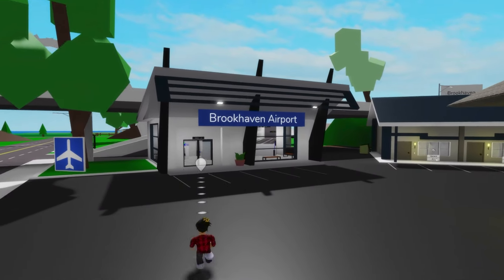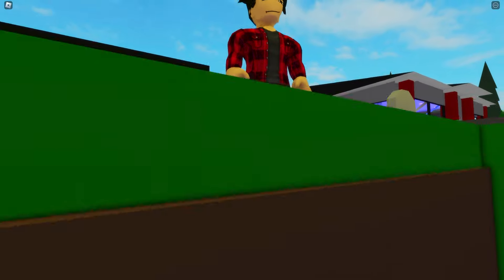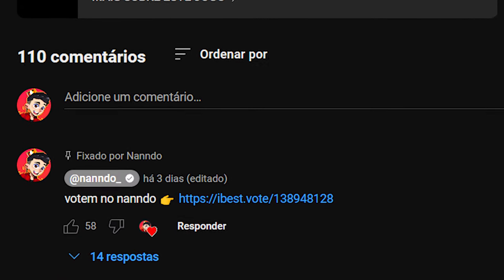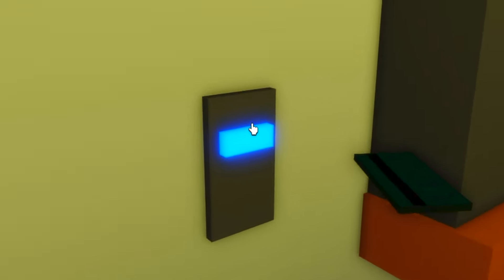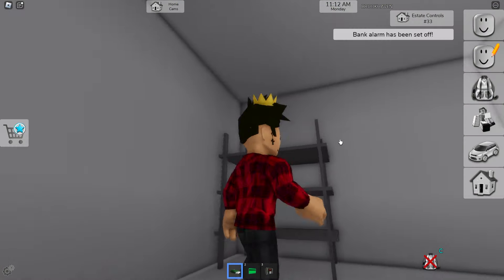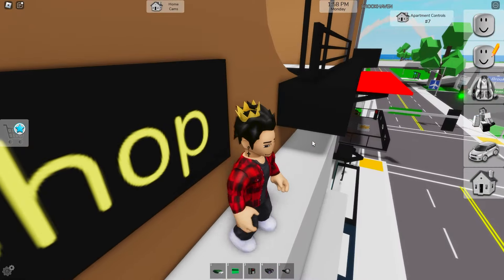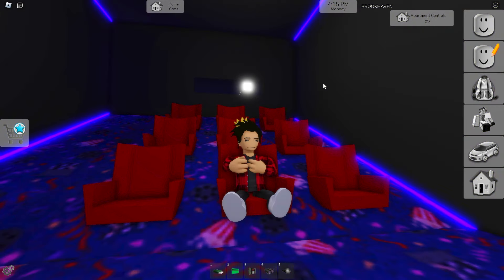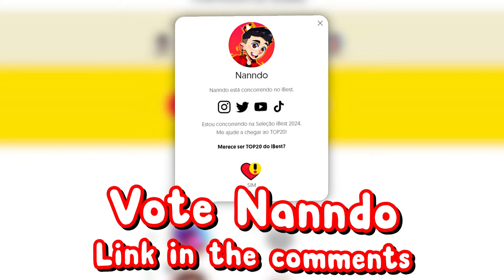17 SECRET ROOMS Inside Brookhaven!